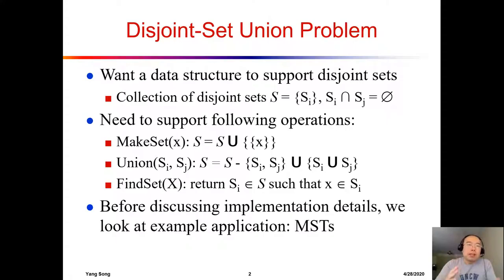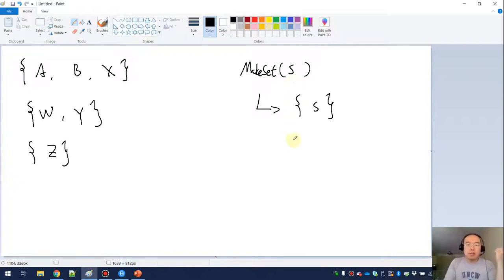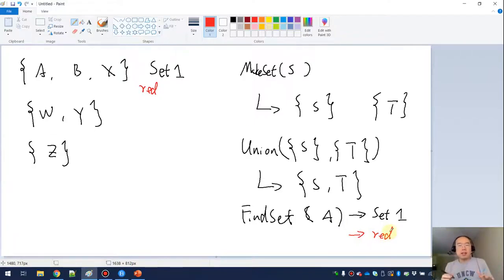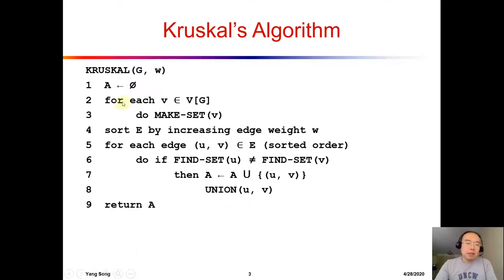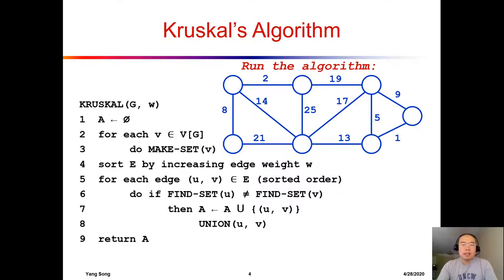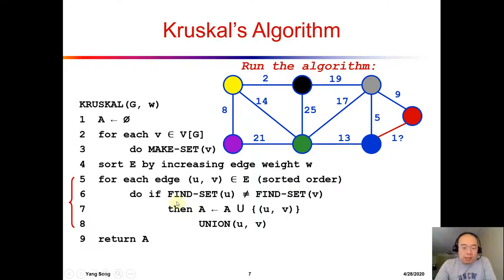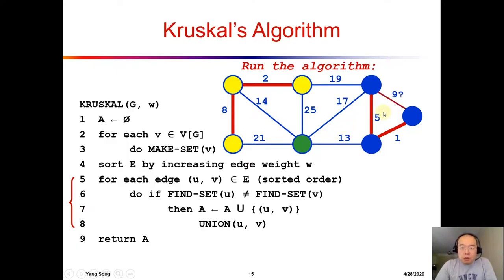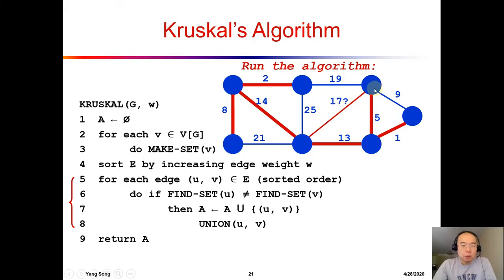23-1 Disjoint set Kruskals algorithm